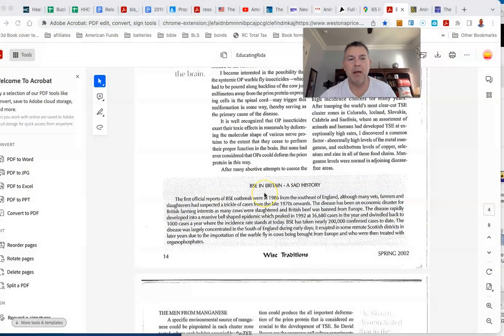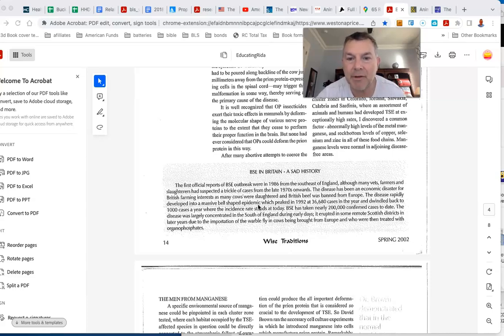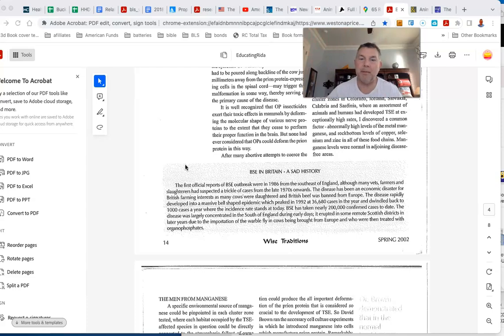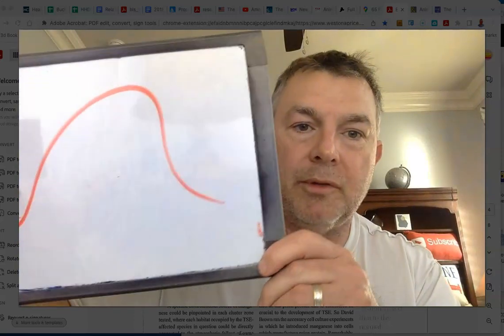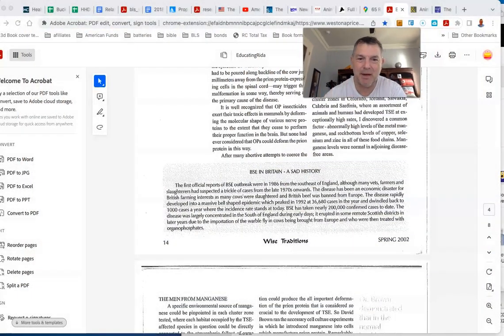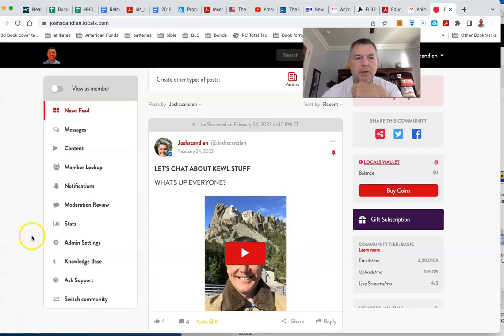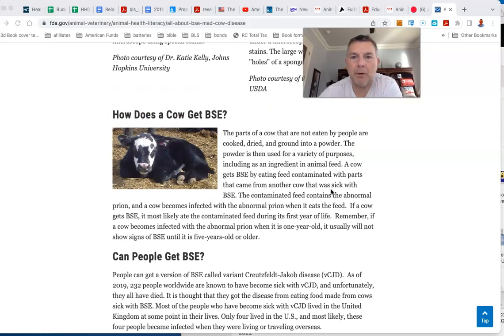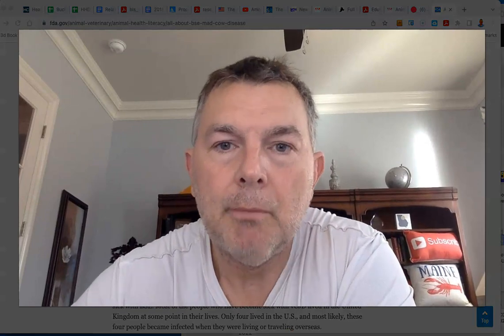The Origins of MadCow Disease and How It Affects Us DECADES Later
Mark Purdey's book "Animal Pharm"

Follow me censorship-free!

You Can RETIRE on SOCIAL SECURITY: